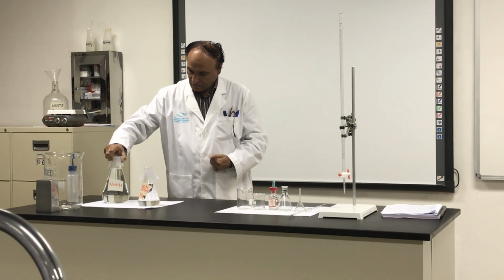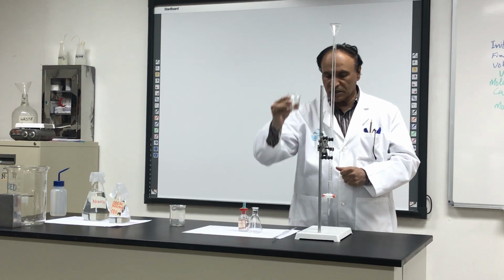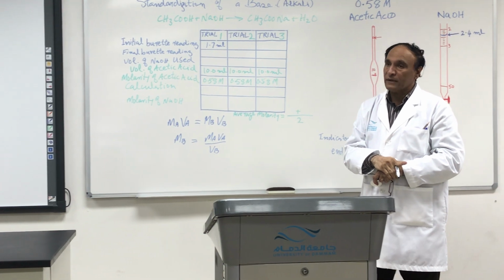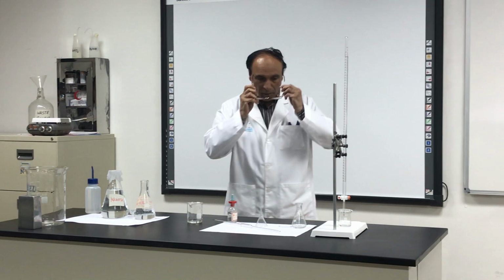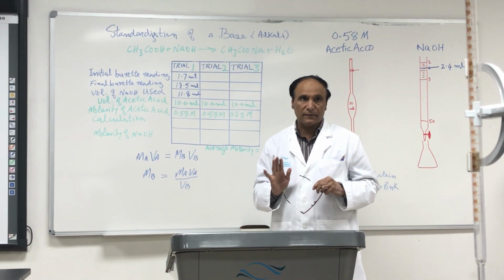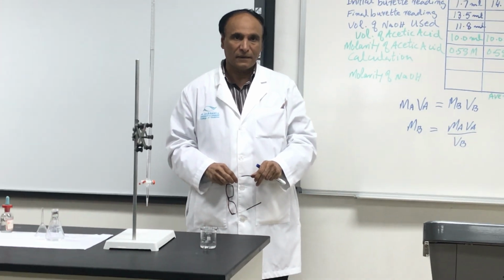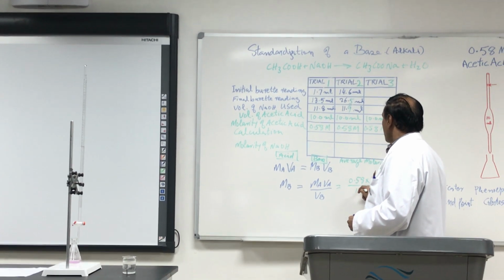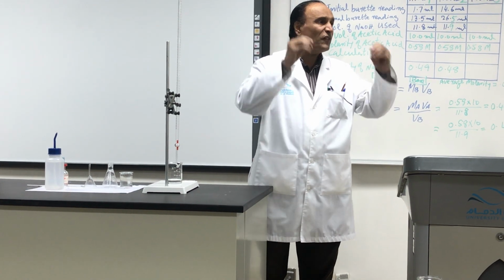معمل الكيمياء تجربة 1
التجربة الأولى في معمل الكيمياء للسنة التحضيرية 2018 في جامعة الإمام عبدالرحمن بن فيصل بالدمام